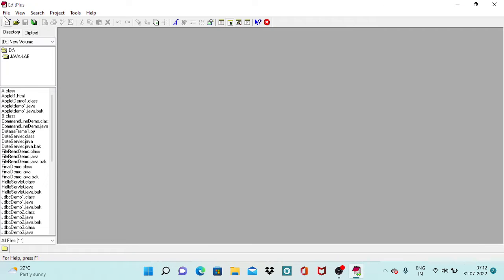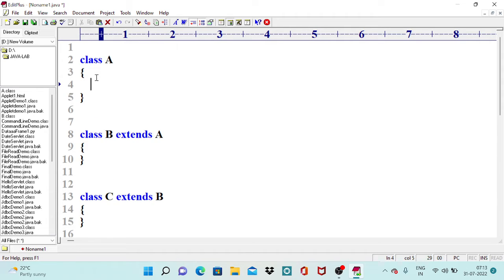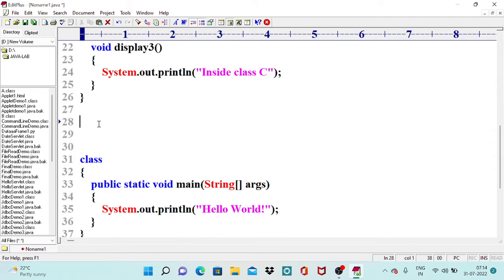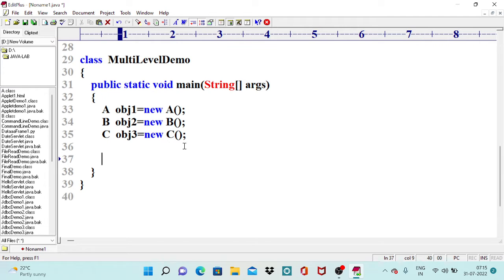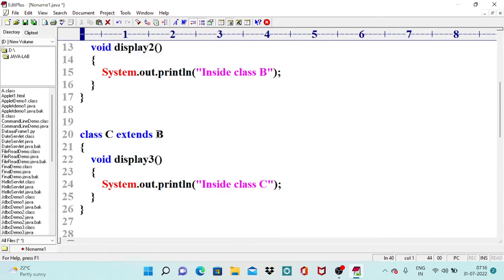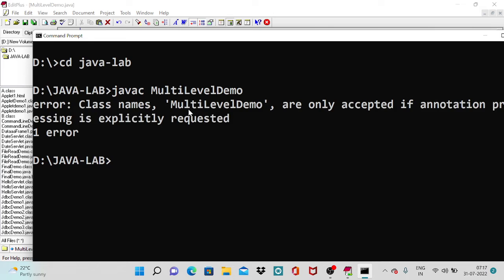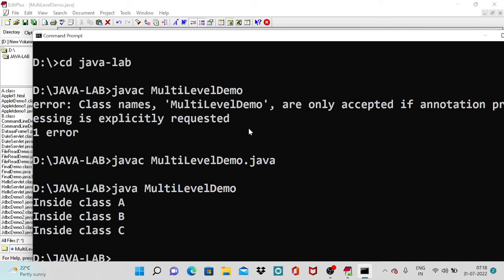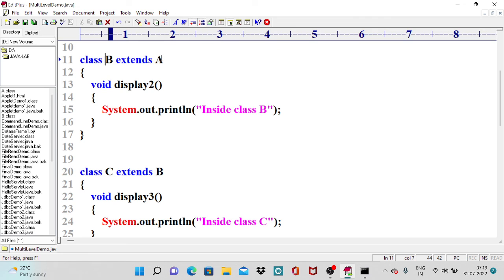Java- Multi Level Inheritance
Implementing Multilevel Inheritance in Java